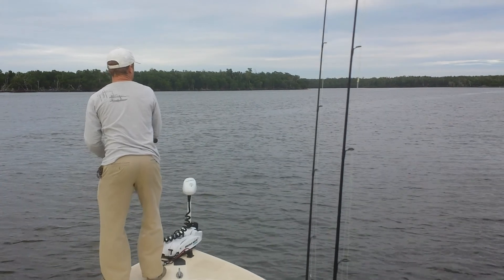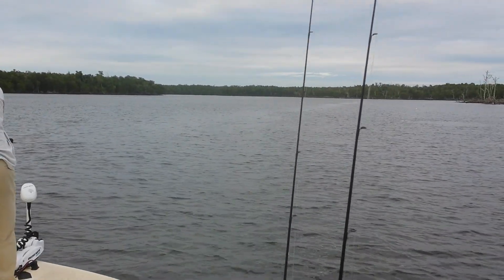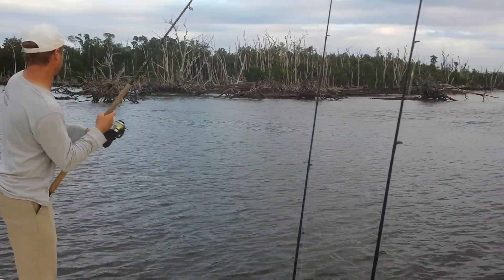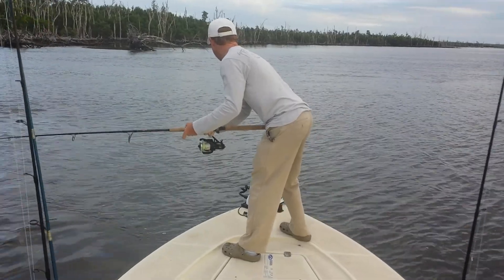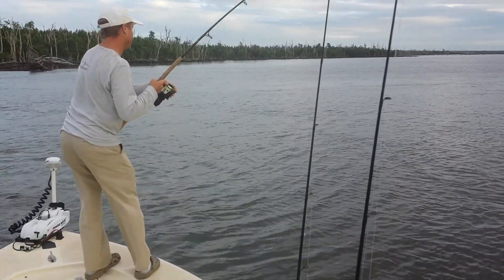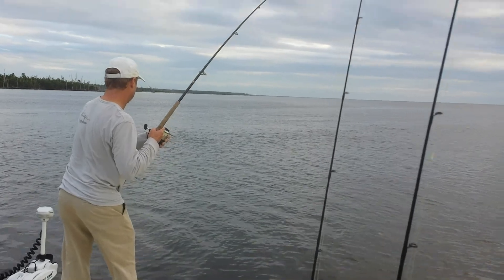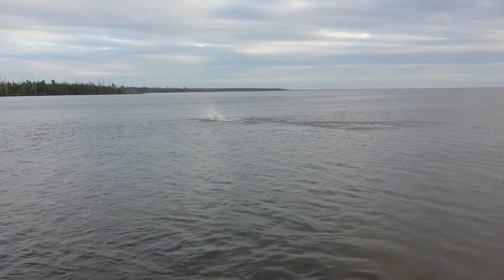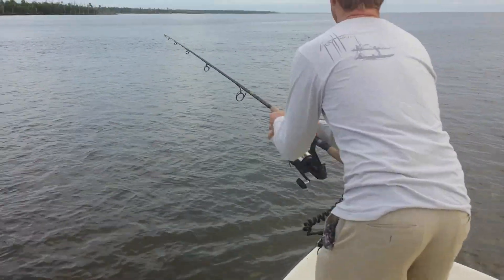Ben and the Mighty Silver King - Part 1